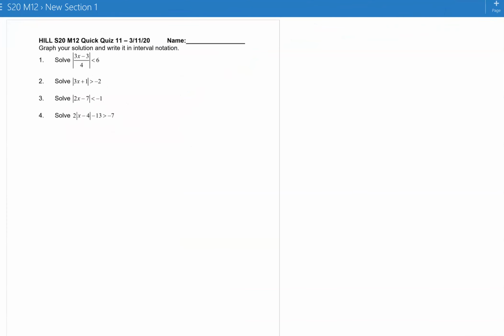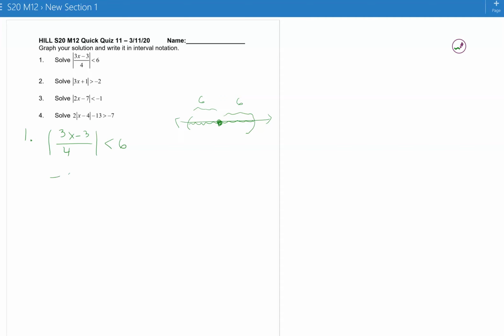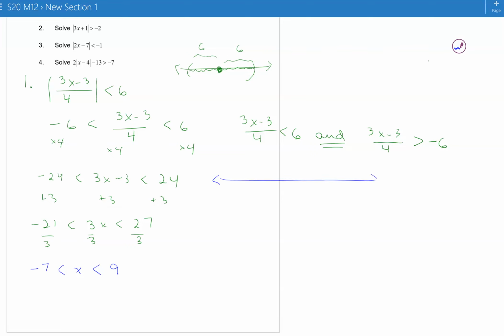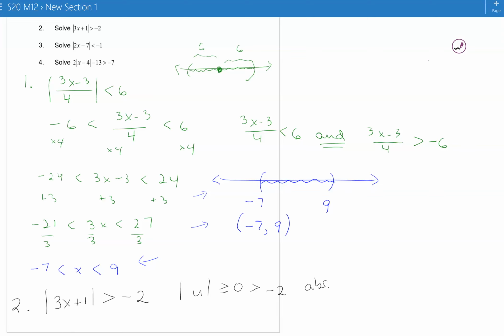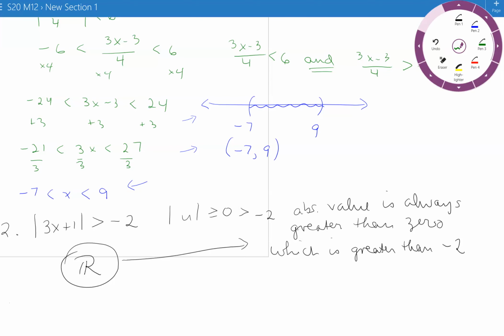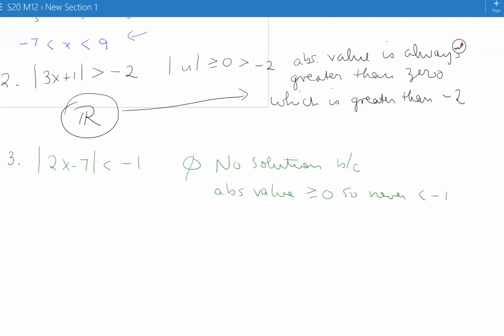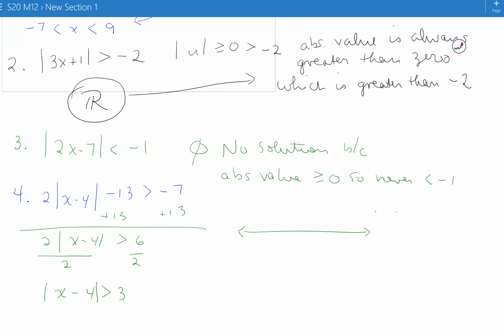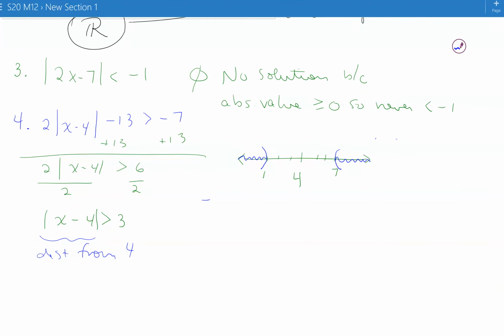S20 M12 Key QQ#11